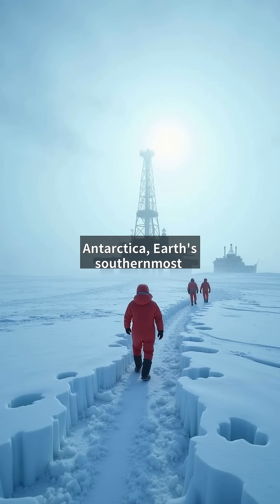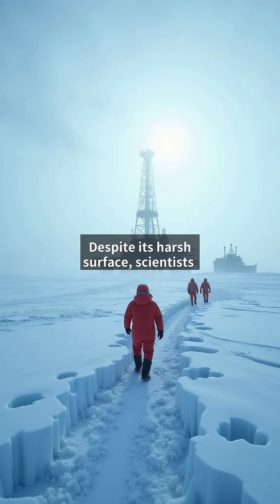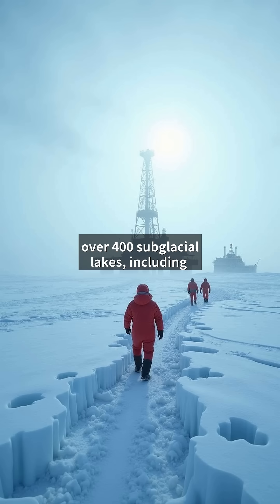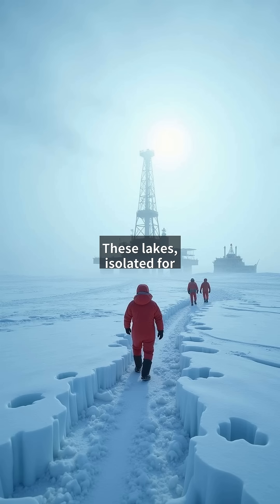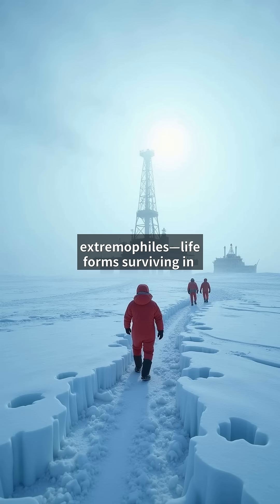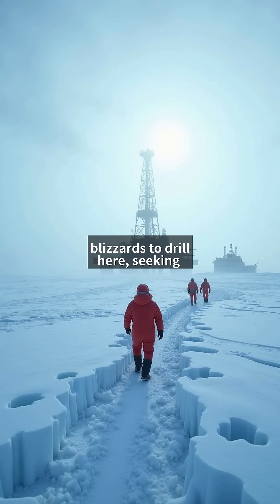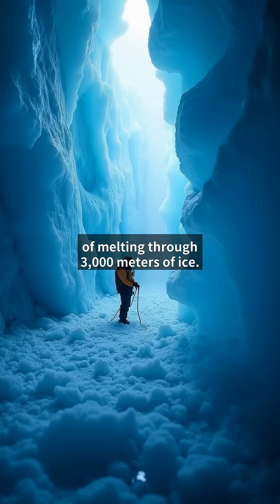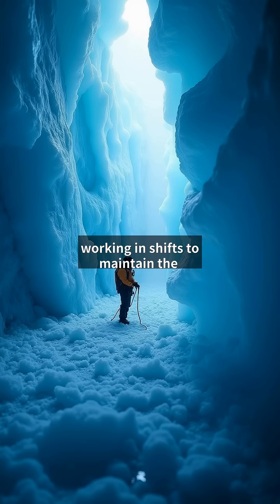Unveiling the Hidden Life Beneath Antarctica's Ice: A Journey into Earth's Last Frontier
Beneath the vast ice sheets of Antarctica lies one of Earth's last unexplored ecosystems.

In this video, we dive deep into the mysterious world hidden under Antarctic glaciers, where scientists have discovered unique microbial life and subglacial lakes that could hold clues to life on other planets.

Join us as we explore how these extreme environments survive in complete darkness and what they can teach us about Earth's history and the potential for life in our solar system.

📋 'Chapter':
『00:00』 The Frozen Frontier: Antarctica's Surface Mystery
『00:38』 Breaking the Ice: Drilling into the Unknown
『01:13』 First Glimpse: Life in the Abyss
『01:49』 Decoding the Extremophiles: Science Beyond Earth